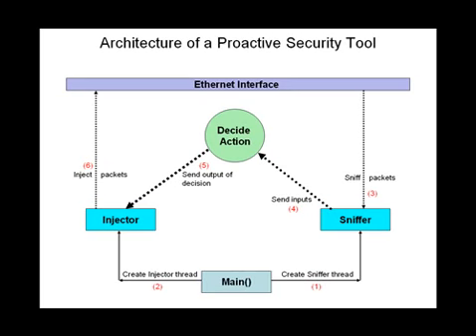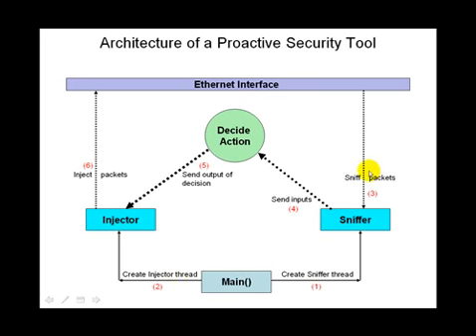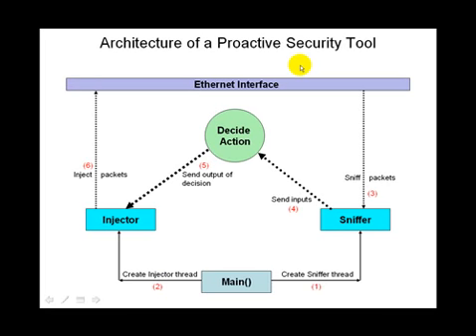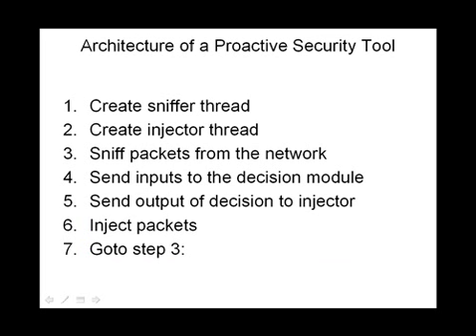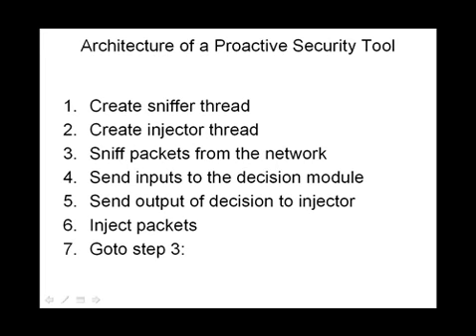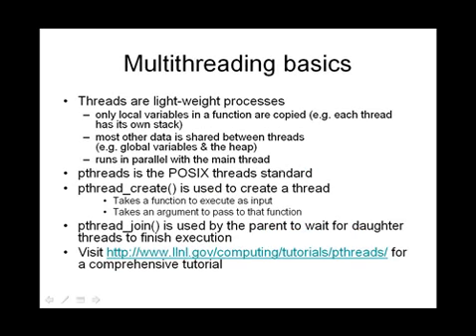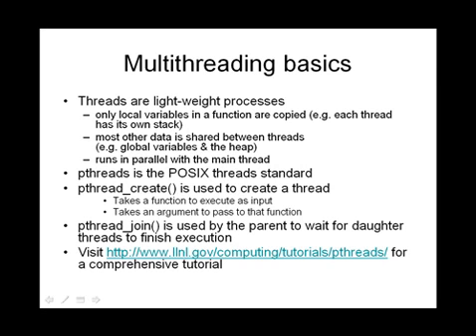Architecture Of Security Tools Presentation